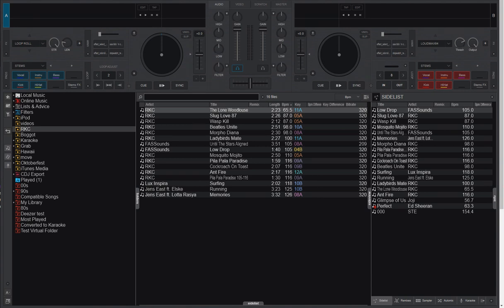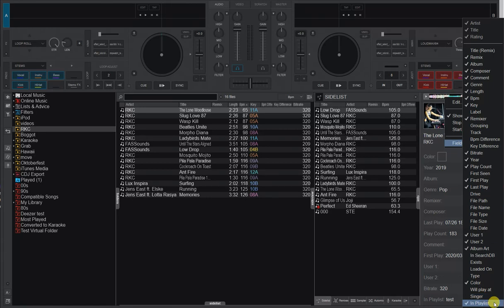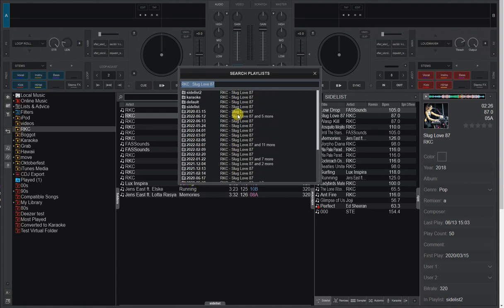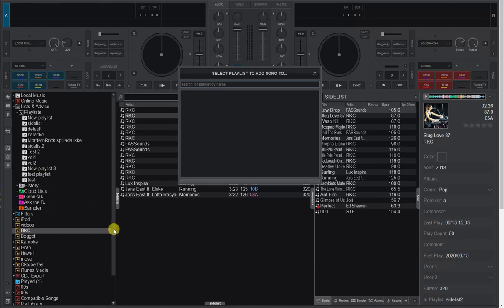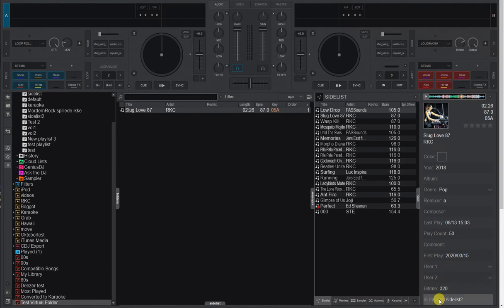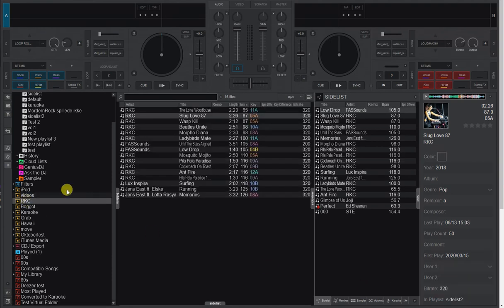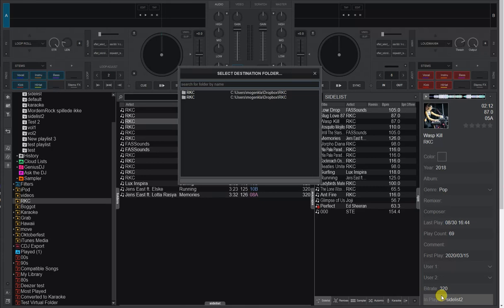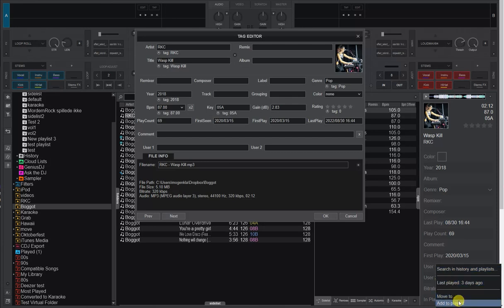Quick n' Dirty: A new way to move tracks and add to playlist in VDJ8.5/2021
Starting with build 7059 two new features regarding adding the current track to playlist and moving it on the harddrive have been added to VDJ8.5/2021
This video shows where you find them, and how they work